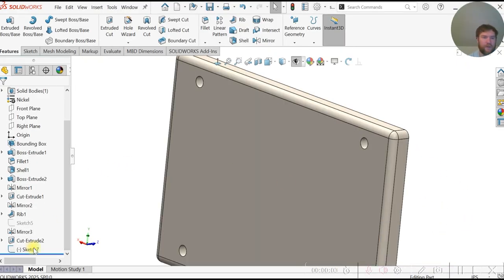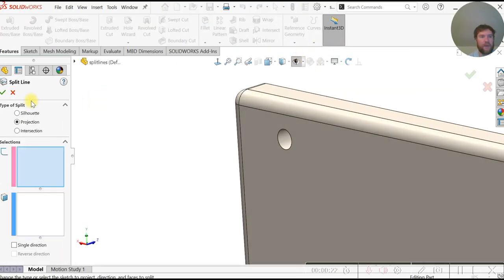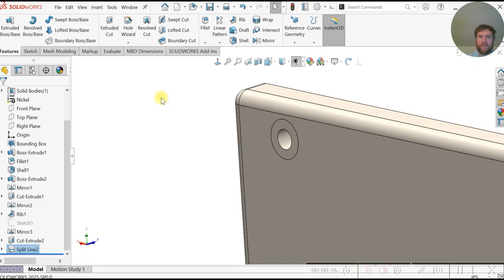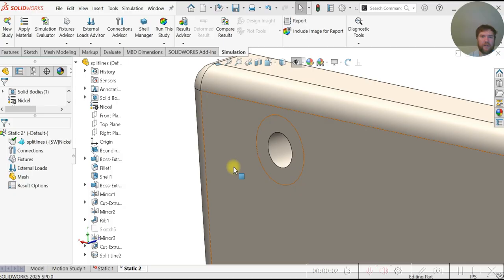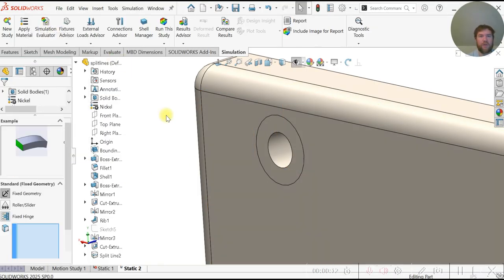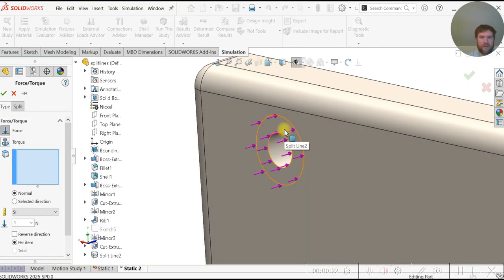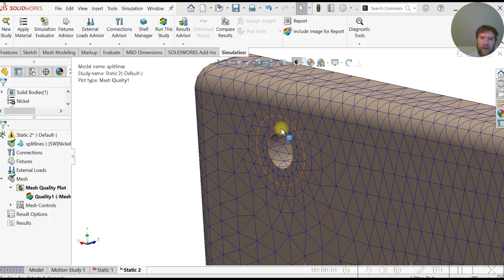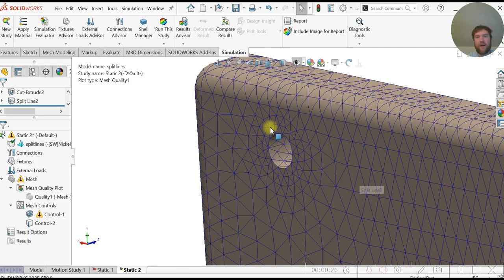How to Use Split Line Tool in Solidworks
In this solidworks tutorial I cover the split lines feature that can be used for application of fixtures and loads